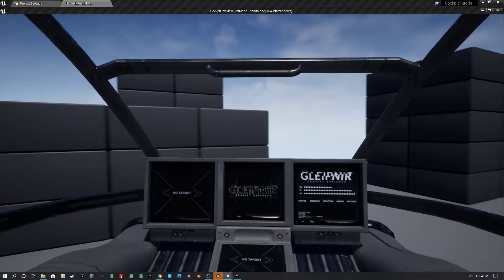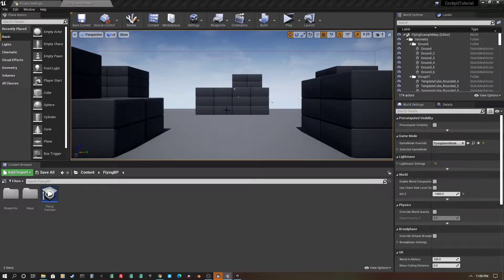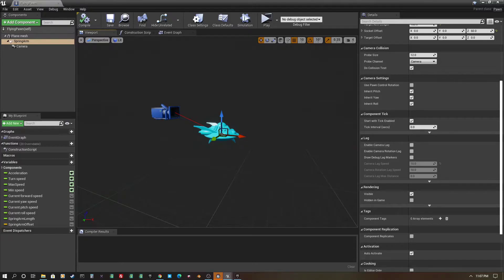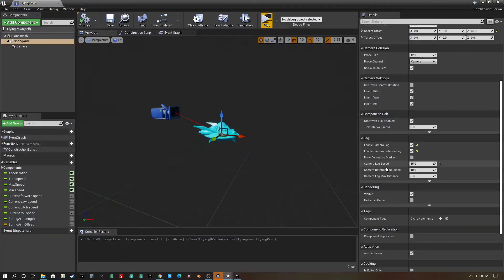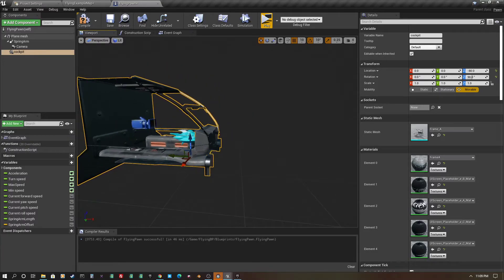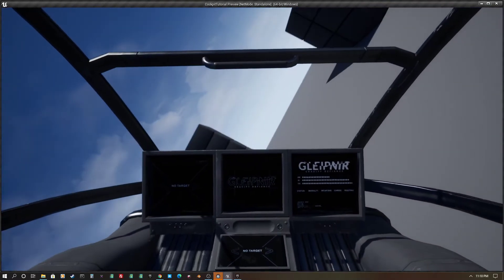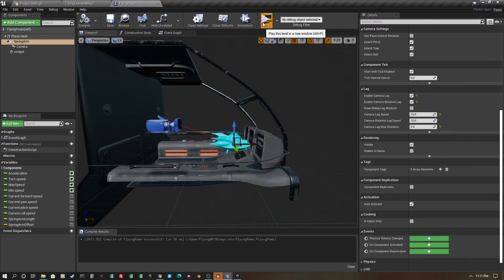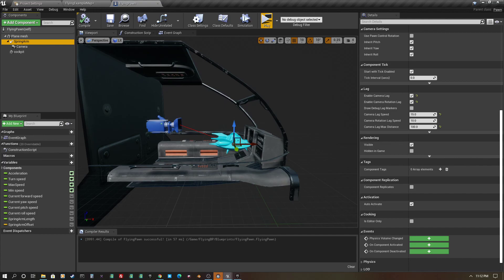Making a Space Combat Sim in Unreal Engine: Cockpit Camera View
A quick tutorial on how to take the Flying Example project and create a flying cockpit view with a sprung camera that makes the cockpit float and helps the player feel the inertia and movement of their ship. Basically we take advantage of Unreal Engine's built in camera feature - Camera Lag on distance and rotation. By adding some lag to the camera the ship or cockpit feels more dynamic and interesting to the player. We also add Camera Lag Max Distance to keep the camera from flying out the back of the cockpit.

Content:
00:00 Intro and finished product
01:36 Adding lag to the camera position
02:58 Adding lag to rotation - the good stuff
03:38 Adding a cockpit
06:06 Constraining the camera so it doesn't through back of cockpit
07:18 Actually put the right number in the Camera Lag Max Distance 100ish